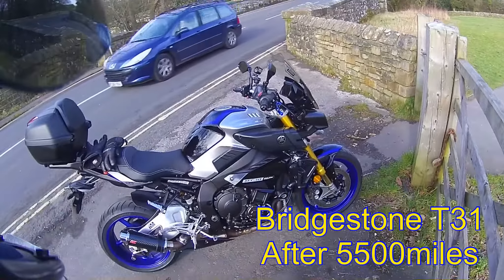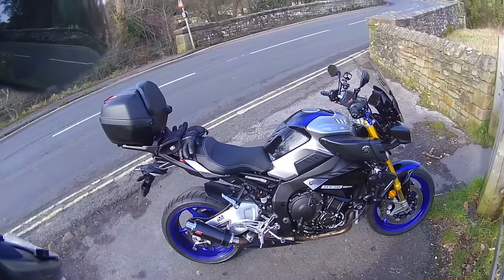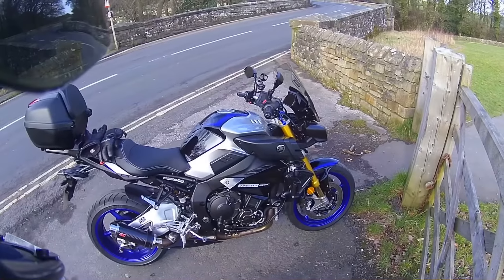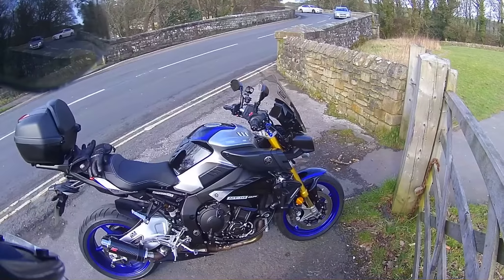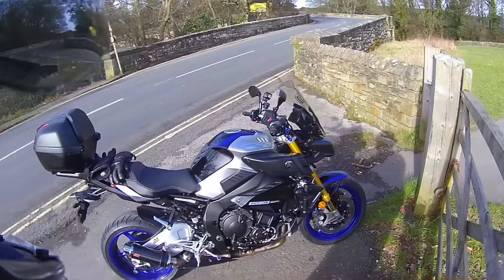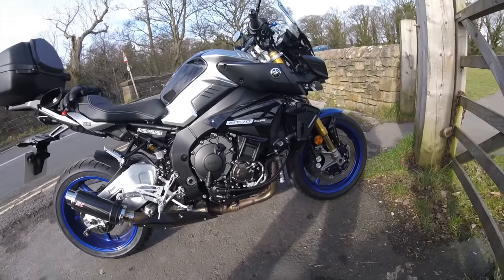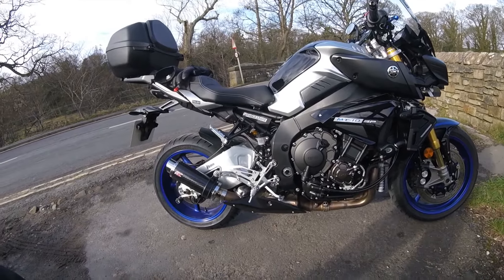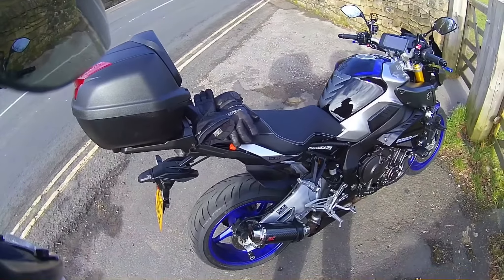Bridgestone Battlax T31 Tyres - Review after 5,500 miles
A review of my Bridgestone Battlax T31 tyres after 5500 miles of use touring, daily riding

DSLR camera used - Canon EOS 1300D
Helmet camera - Drift Ghost
Drone used - DJI Mavic Air Combo
Gopro Session 5
External mic - Zoom H2N stereo mic
Editing software - Pinnacle pro on IOS IPad Pro or LumaFusion

I edit all my footage on my iPad Pro using the above software.